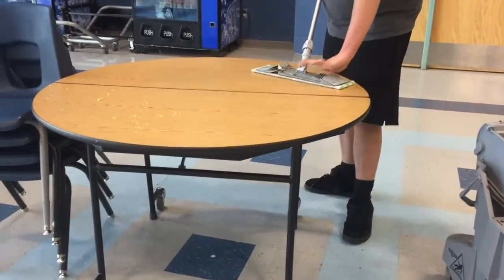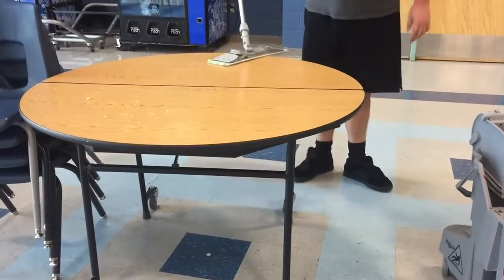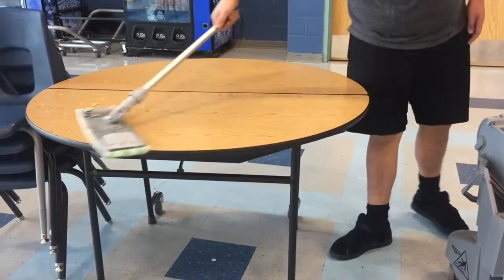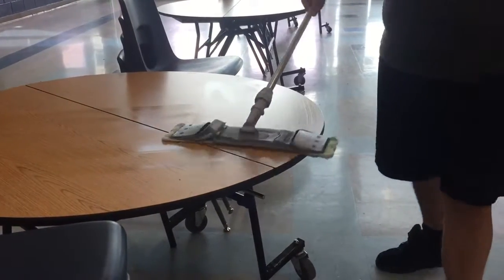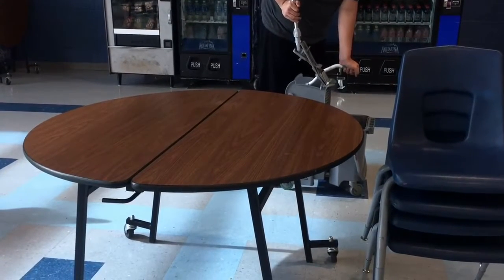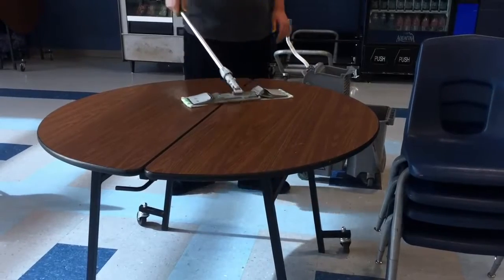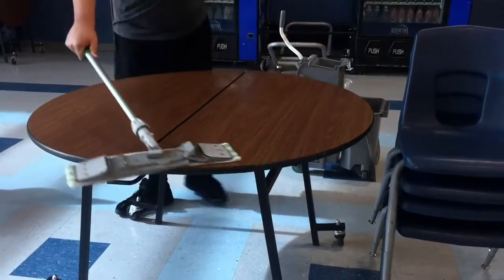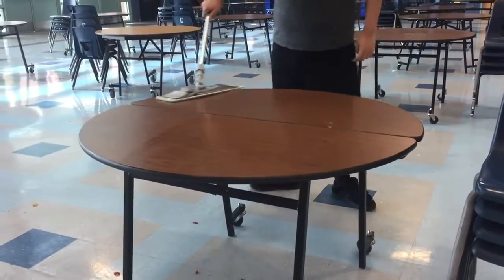Video Model- Cleaning the Cafeteria Tables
Watch this video if you would like more information on how to use our videos:

Teach your students how to clean the cafeteria tables using a table mop. The steps are task analyzed and verbal prompts are provided within the video.